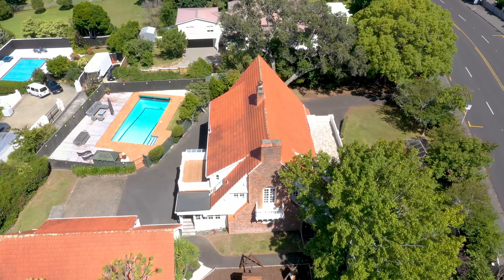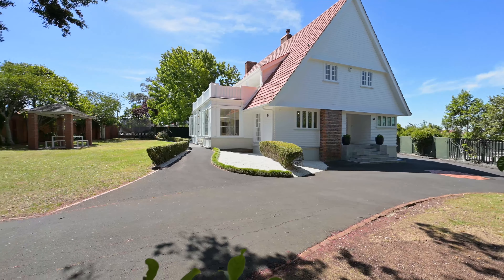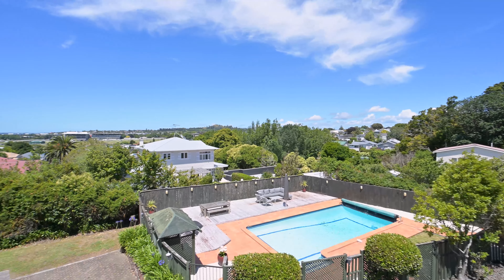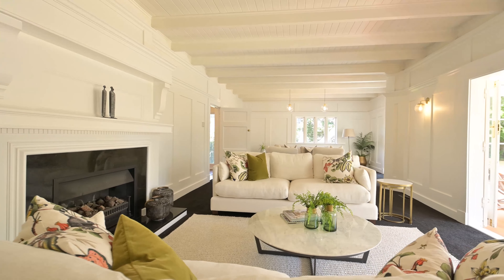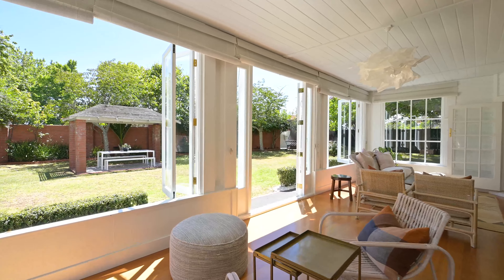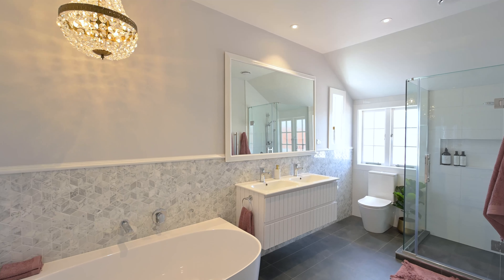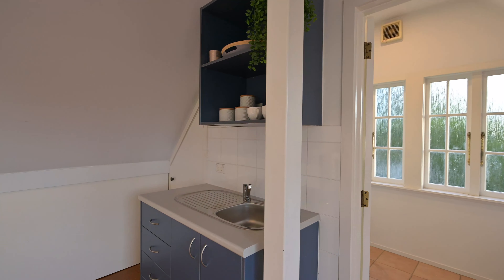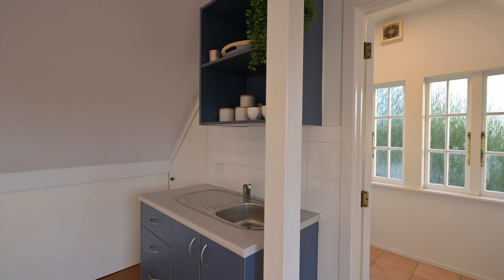493 Remuera Road, Remuera - Steen Nielsen & Jane Horgan